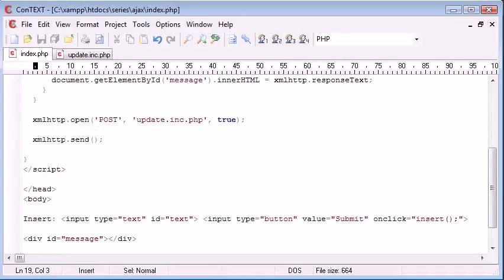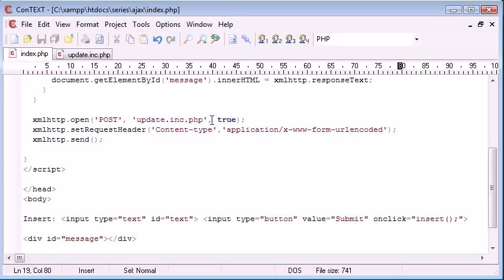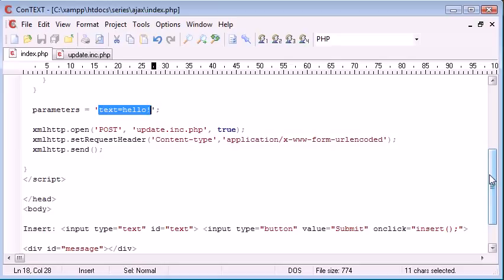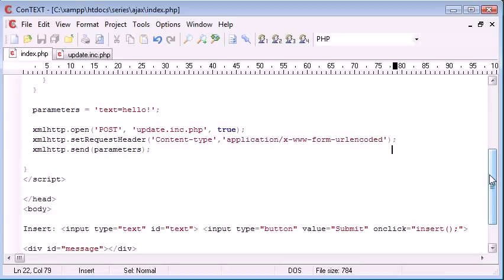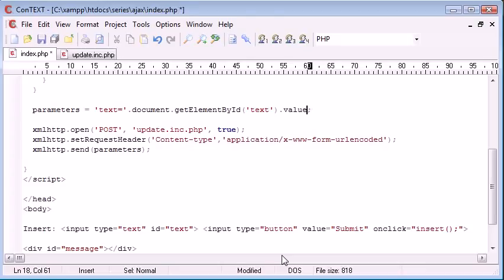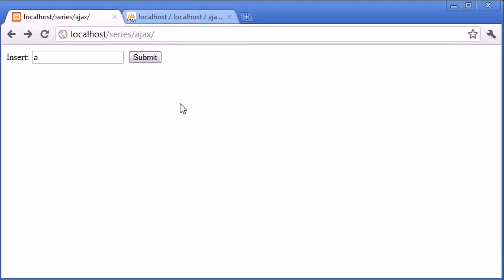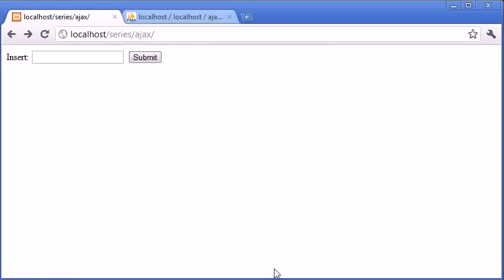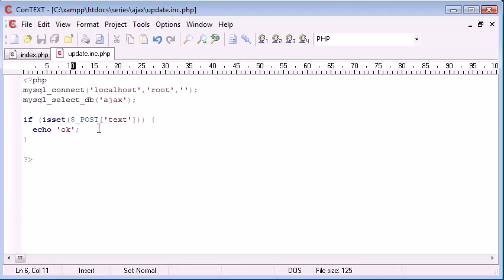Beginner PHP Tutorial 183 POSTing Data Part 4